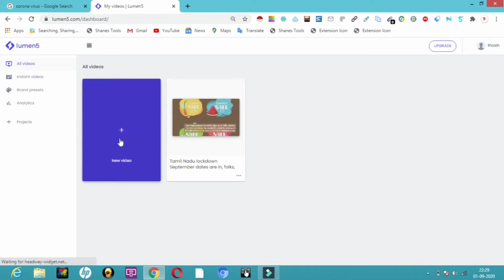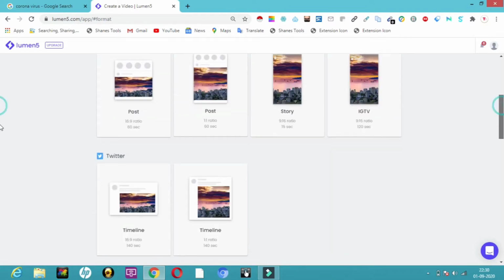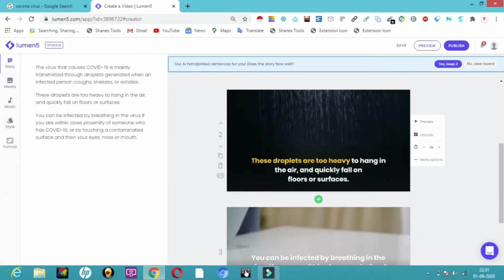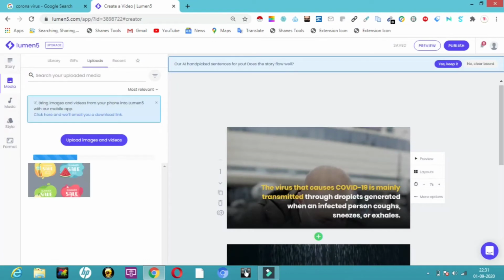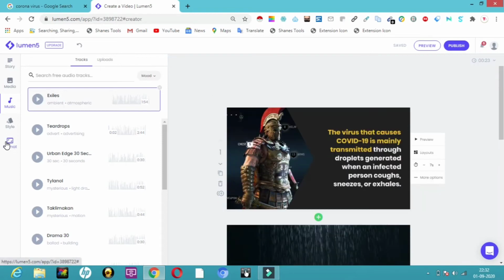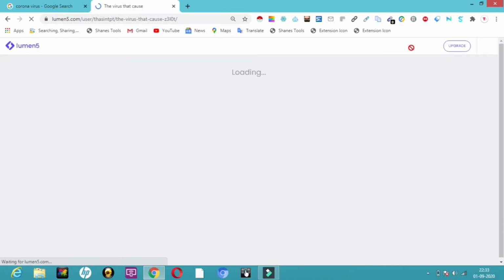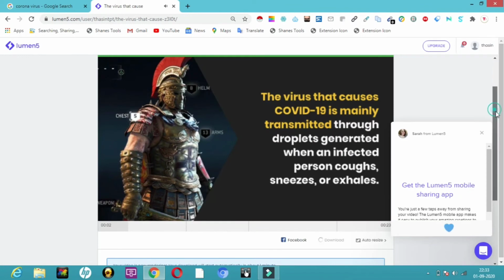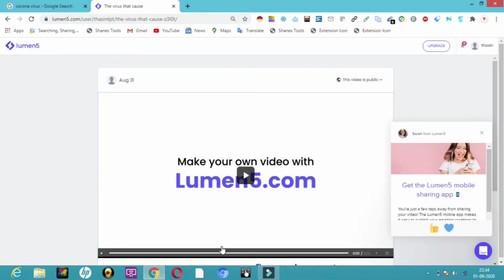How to convert text, article or blog to video for free|learn and earn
Hello All,
This vidoe will help you to know how to convert article into video .

Just one click it converts all content to video.

Learn this and earn in freelancing websites .

Thasin Begum